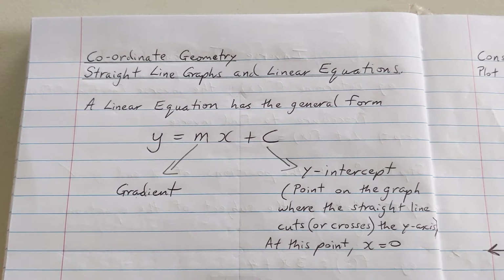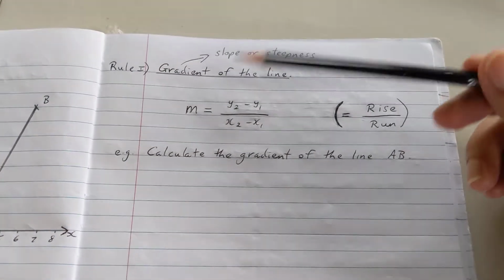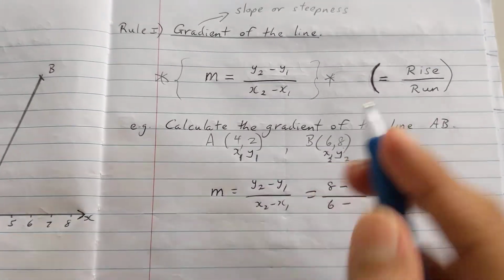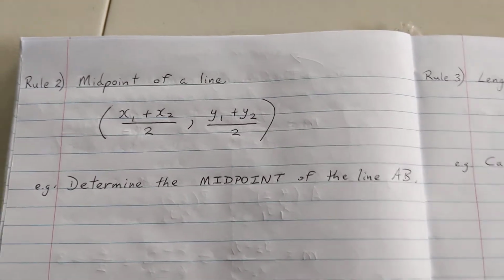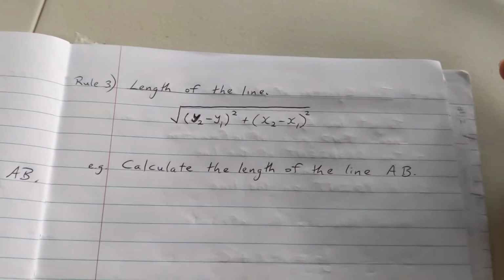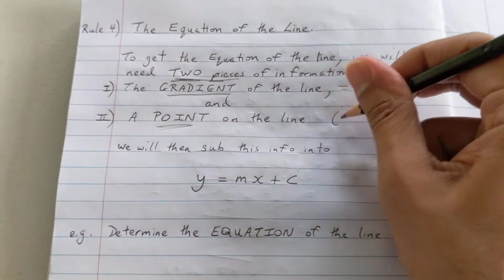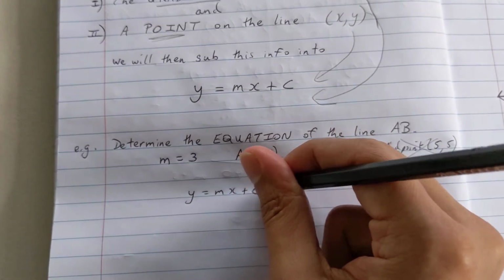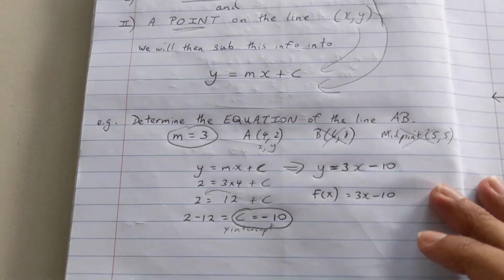Intro to Co-ordinate Geometry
In this video we look at how we calculate
The GRADIENT of a Line
The MIDPOINT of a line
The LENGTH of a line and
The EQUATION of a line